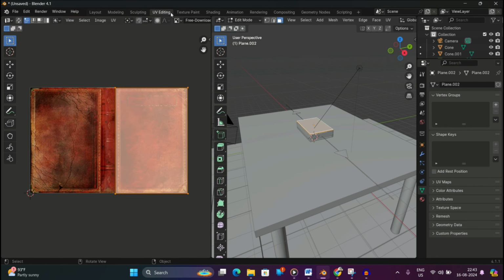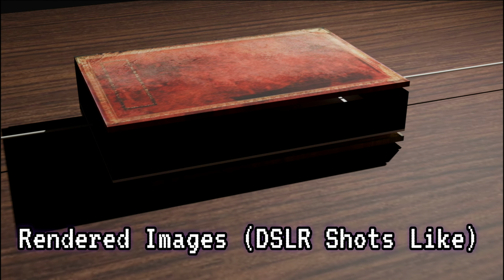BALANCED FORCES in BLENDER 3D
Activities of Chapter: Force and Law of Motion of Class 9th will now be slowly into my simulation.